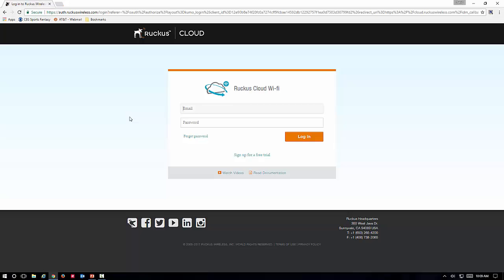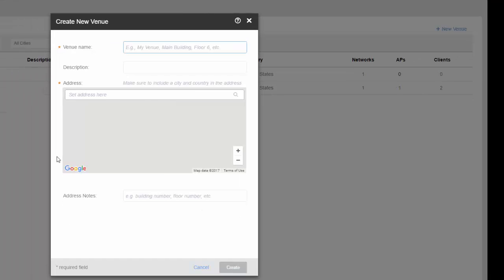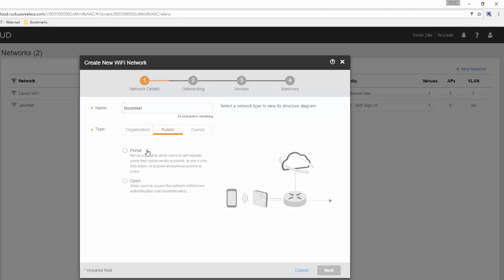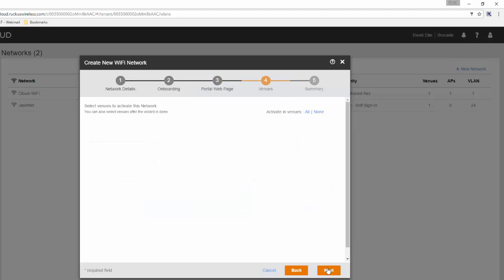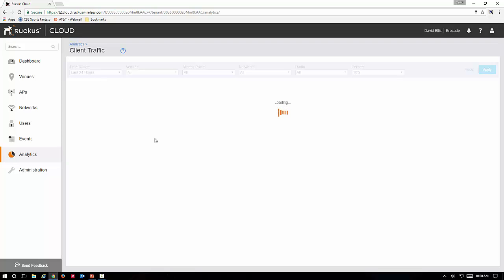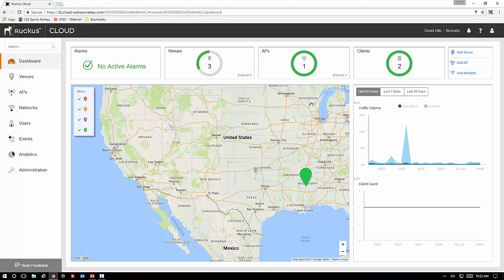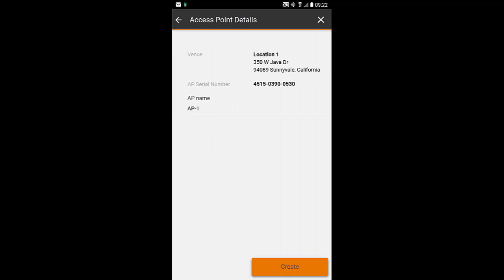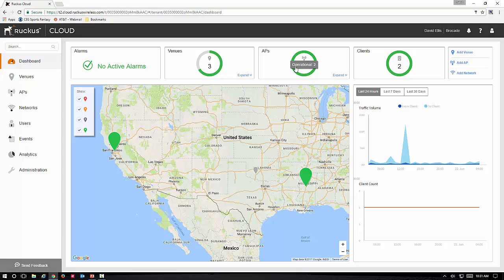Ruckus Cloud Wi-Fi Deployment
This video shows the configuration and features of Ruckus Cloud Wi-Fi and the Ruckus Cloud Mobile App.